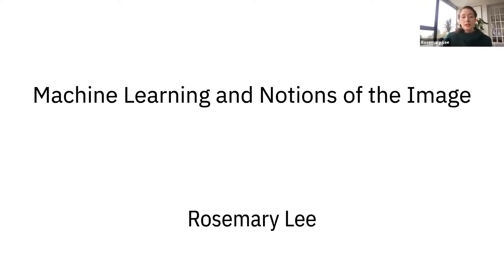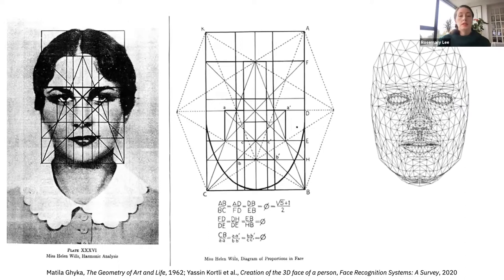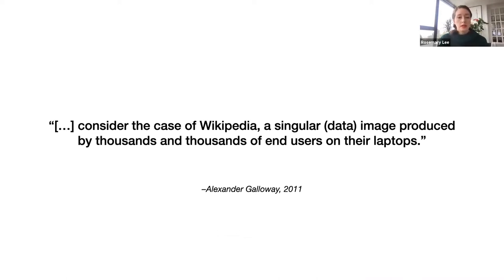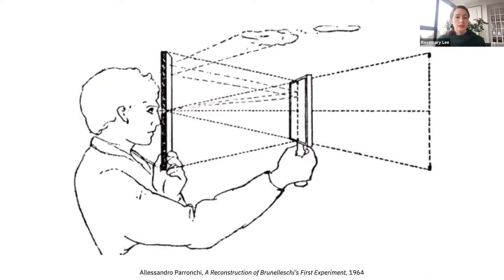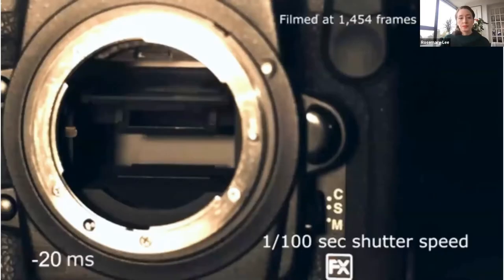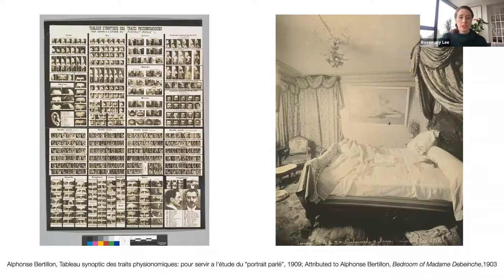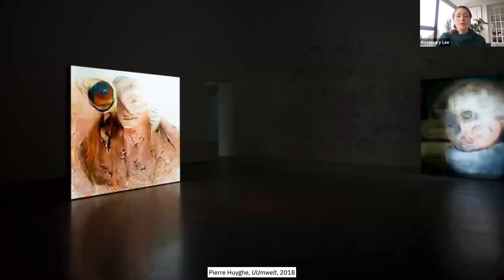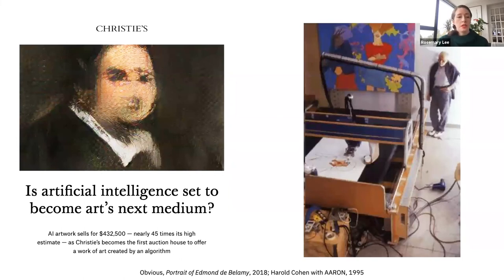Machine Learning and Notions of the Image, by Rosemary Lee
Rosemary Lee (PhD IT-University of Copenhagen) questions what's an image and how its definition can be broadened by technology and artificial intelligence.
Hybrid Lab Network is an exploratory project to improve STEAM training in Higher Education bridging areas of Art, Science, Technology and Humanities. The project is formed by 4 renowned European institutions: IBMC, Portugal; STICHTING WAAG SOCIETY, Netherlands; ALMA MATER EUROPAEA, Slovenia; AALTO UNIVERSITY, Finland.